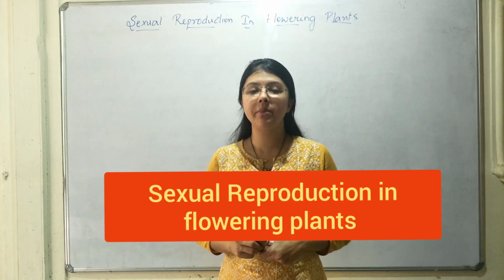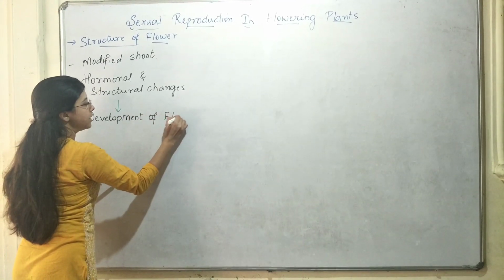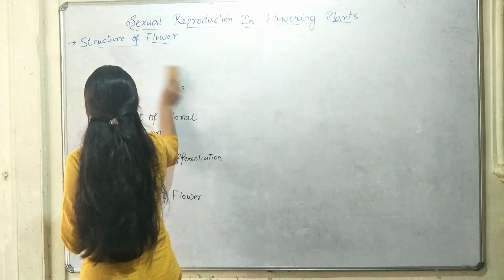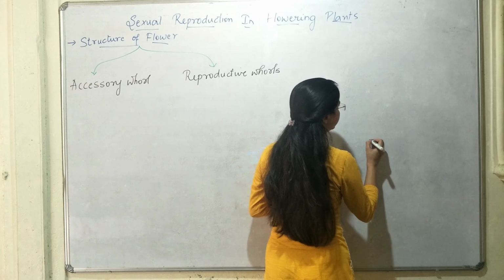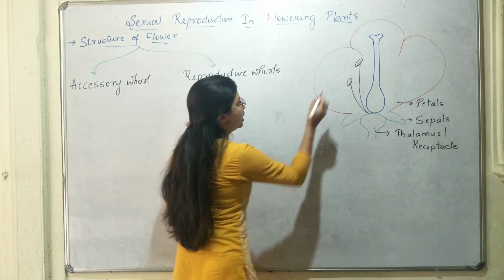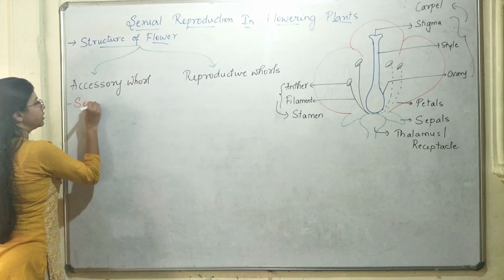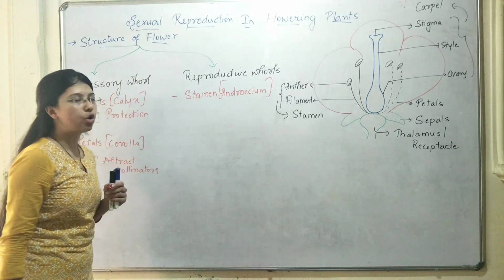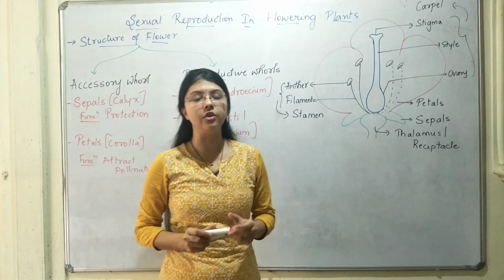Class XII - Sexual Reproduction in flowering plants